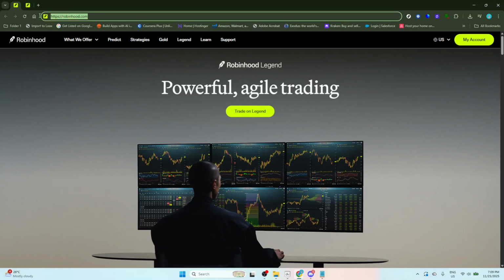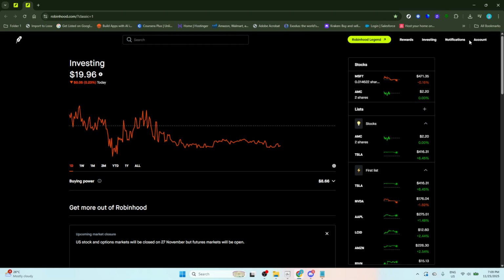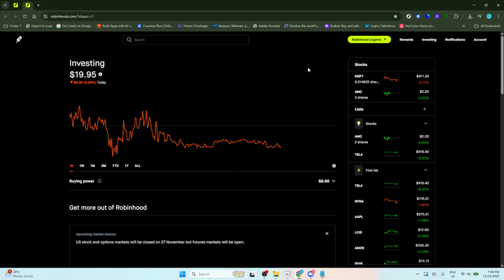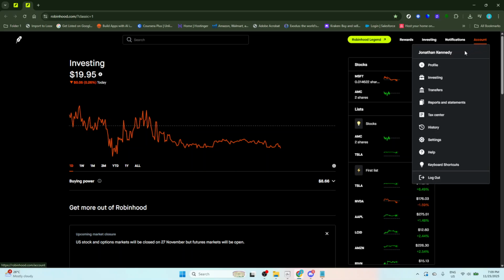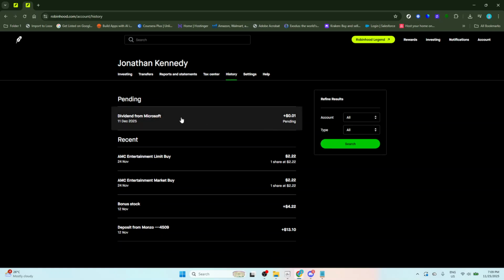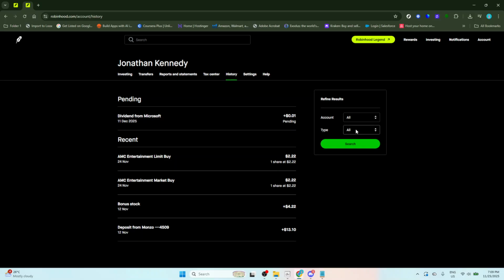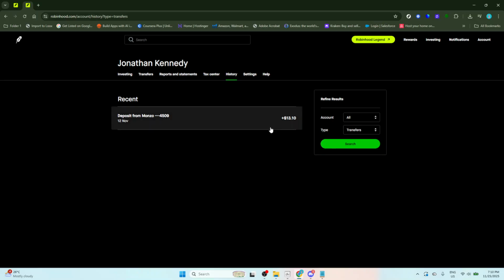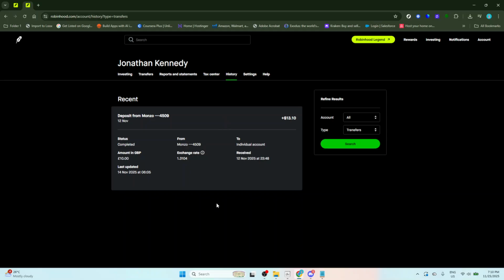How To See Deposit History On Robinhood [2026 Guide]